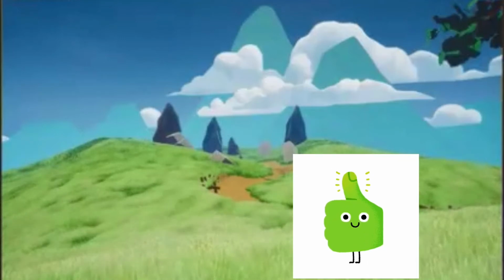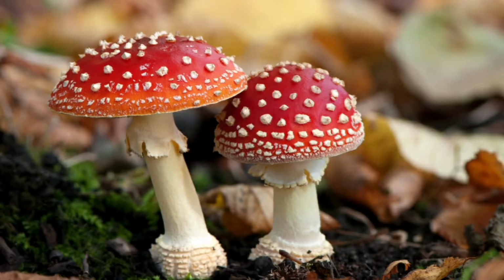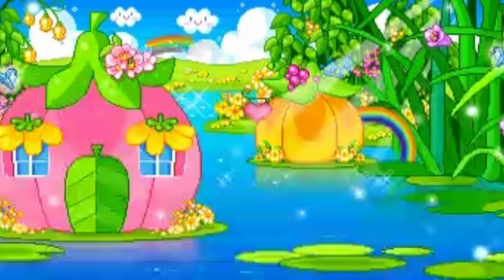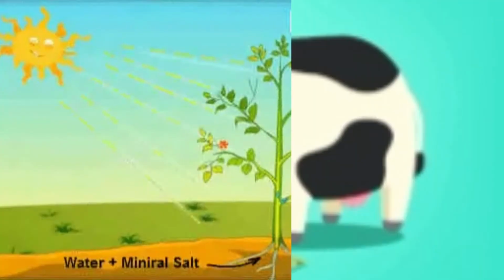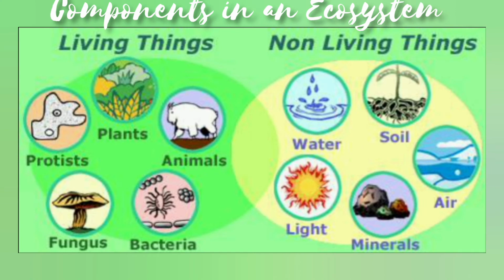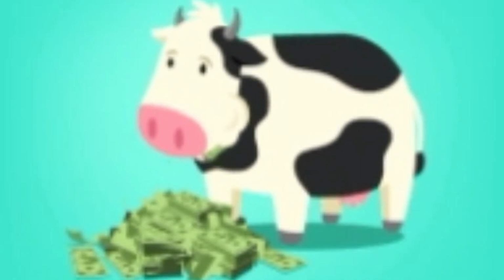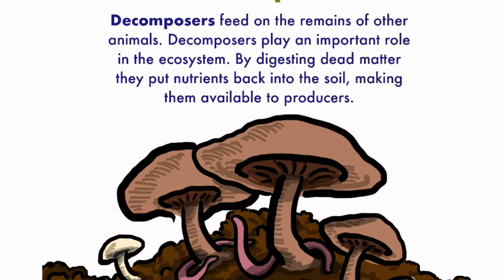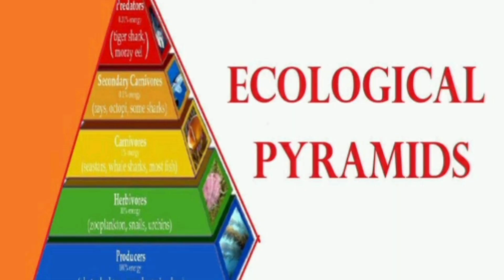OUR ENVIRONMENT/ CLASS10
Hello students, this video is about the chapter ,Our Environment, in this video I have discussed about the ecosystem, components of ecosystem, a brief introduction about the functions of various components in an ecosystem like the Producers,Consumers and Decomposers etc.Hope you will get some idea about the Environment and its components from this video